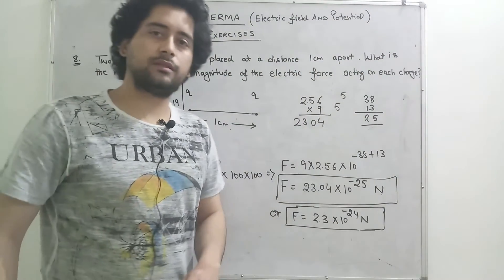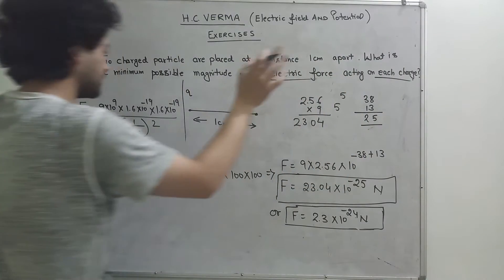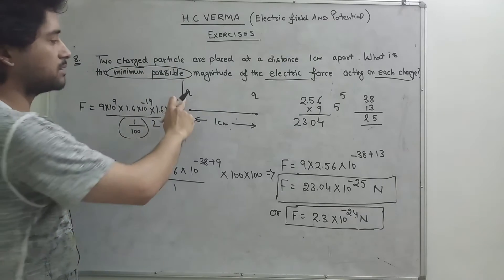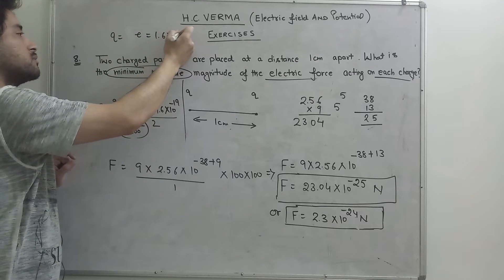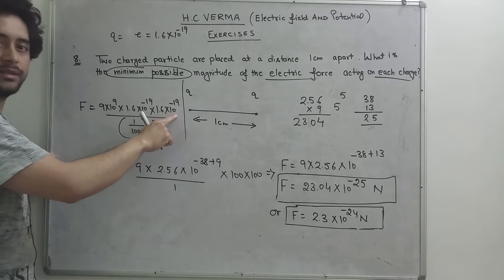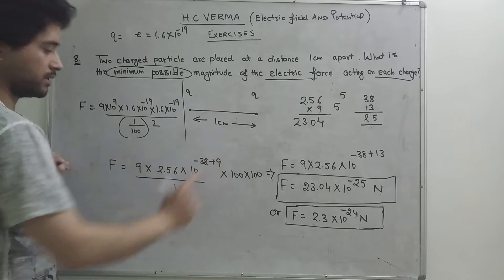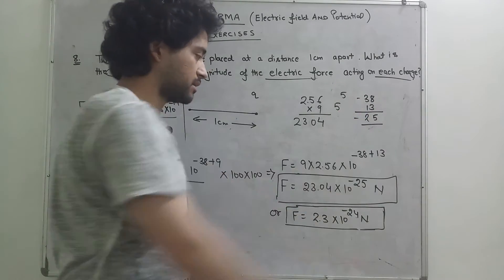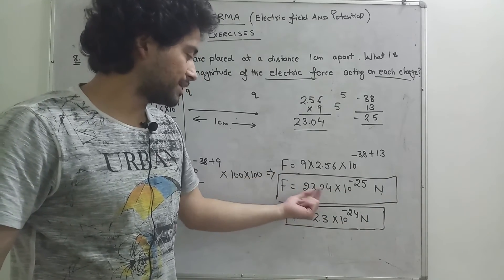HC VERMA|| Q8||ELECTRICFIELD AND POTENTIAL